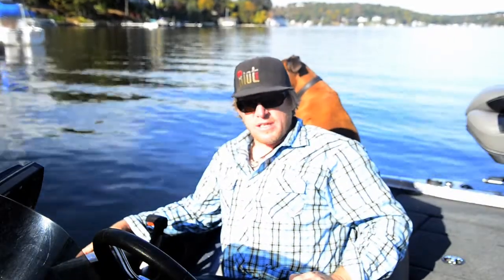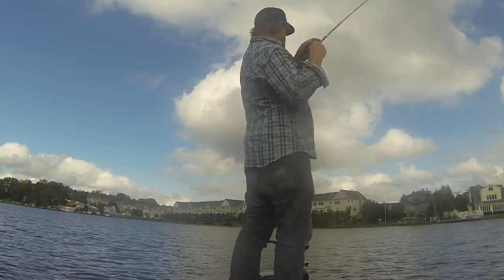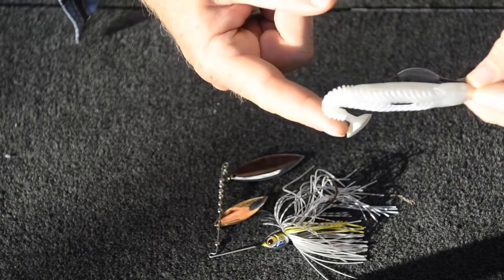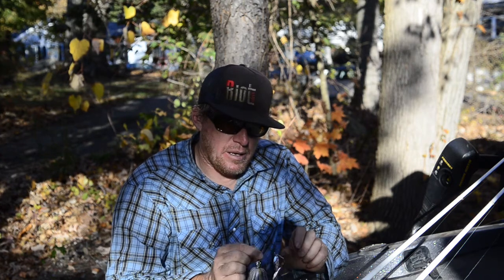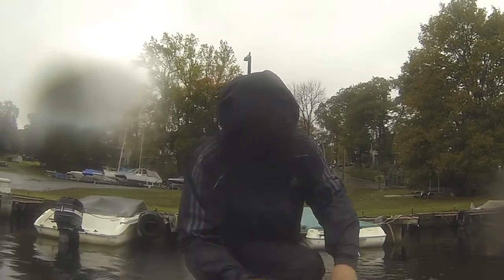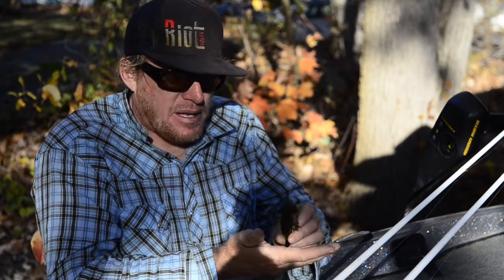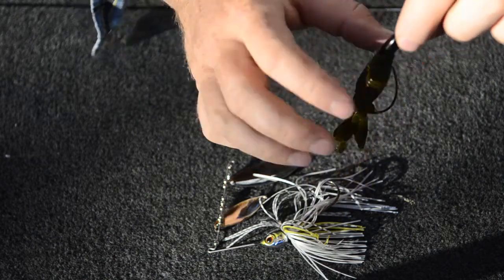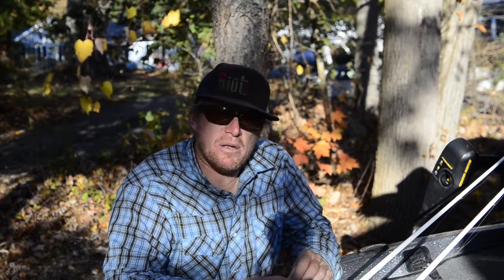Points for Bass Fishing in the Fall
The textbooks tell us that bass migrate into the creeks and shallow coves in the fall, but sometimes the best fish are found elsewhere. This video describes the backtracking to the primary points to find bass and the tools used to locate them.